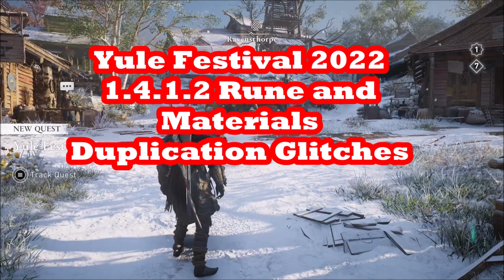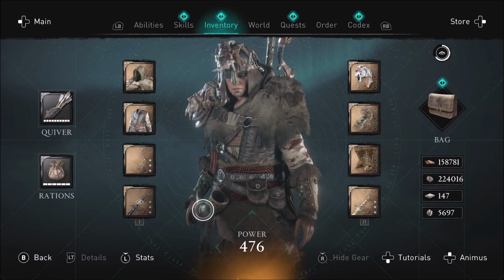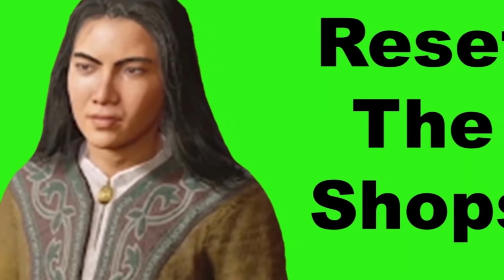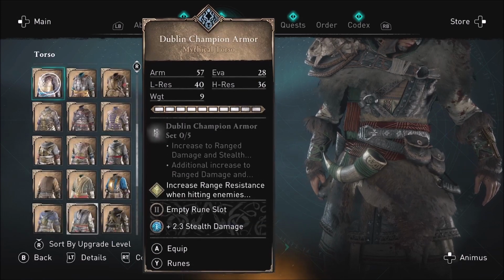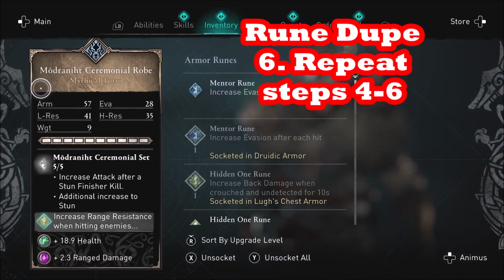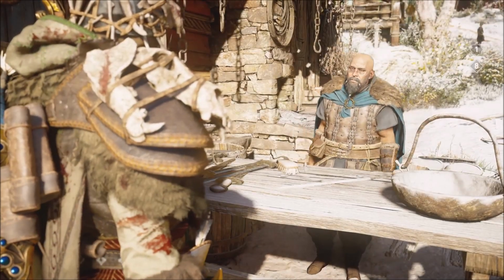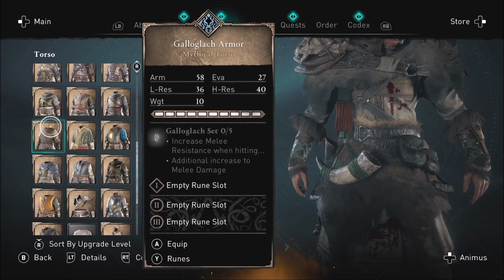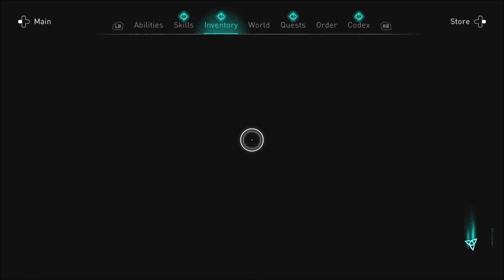1.4.1.2 Infinite $$$ & Crafting Yule Festival, Rune Duplication in Valhalla 2022 Update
We show you how to get unlimited silver, tungsten, nickel, titanium, iron, and leather fast with the 2022 Yule Festival after update 1.4.1.2. You can purchase multiple copies of the Modraniht Ceremonial Headdress (Helmet) - 60 Yule Tokens, Modraniht Ceremonial Cape (Cloak) - 60 Yule Tokens, Modraniht Ceremonial Robe (Torso) - 60 Yule Tokens, Modraniht Ceremonial Bracers (Bracers) - 60 Yule Tokens, Modraniht Ceremonial Trousers (Pants) - 60 Yule Tokens at Norvid's Festival Shop. You can duplicate armor runes for silver and downgrade armor sets and save and reload for infinite crafting supplies such as iron, leather, titanium, tungsten, and nickel. The Hel's Scythe from the previous festival can also duplicate runes for silver and crafting materials.

See our previous video on how to get duplicate Hel's Scythe weapons and make unlimited silver fast from rune duplication:

We give you the location of Fafnir Fang Spear in Rygjafylke in Norway.

This was recorded in December 2021 after patch 1.4.1.